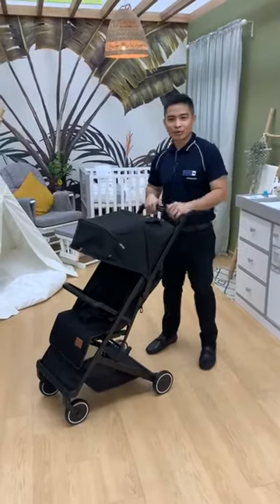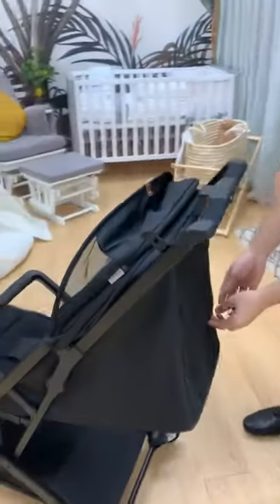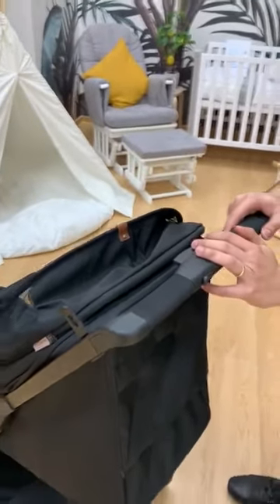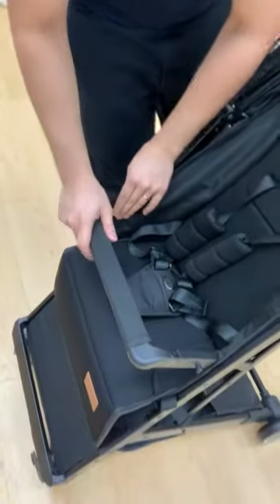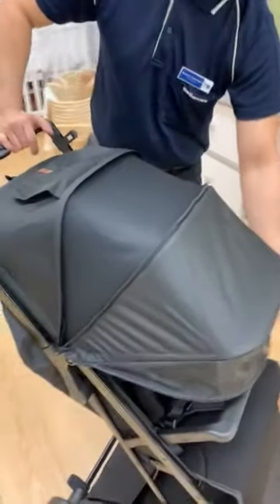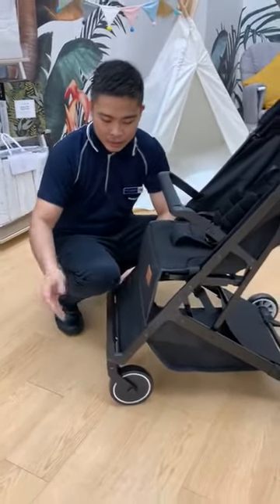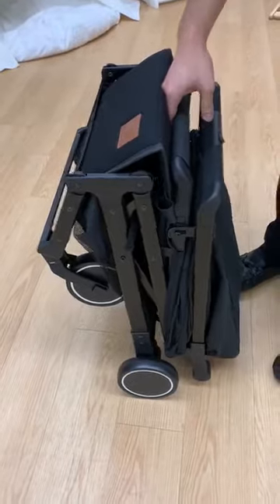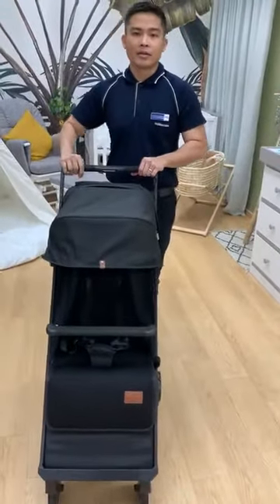Mimosa Voyager Stroller Features (New 2020 Model) Mothercare Demo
The Mimosa Voyage Stroller is a lightweight city stroller that has unique weatherproof features. We have selected a polyurethane-coated fabric - waterproofed to keep the rain out, and cleans easily with a damp cloth. There is a hidden mesh panel that unzips to provide full shaded cover for your sleeping child. Another hidden mesh panel unzips into a large ventilated back window. Paired with a padded mesh backrest, the stroller provides a cool and comfortable sleep.

 Available in Chromium Grey or Mimosa signature, Jet Set Black.
- Suitable up to 15kg (from birth to approx.3 years old)
- Extendable footrest
- Mesh padded seat
- Extendable sun canopy with mesh panel
- Comes with a pulley bar for easy travel
- Sleek, minimum and stylish design
- Single lockable front swivel wheels
- One-step brake for rear wheels
- Large, easy access storage basket
- Front wheel suspension

Dimensions:
Stroller (open) – L80 x W48 x H102cm
Stroller (folded) – L55 x W48 x H25cm

Storage basket capacity :3kg
Product weight:6kg

Material:
 Wheels (5.5”inch) – EVA
 Frame - Aluminium
 Fabric – Polyester